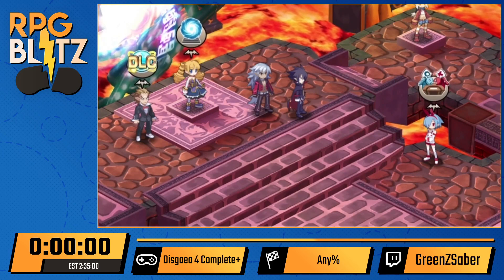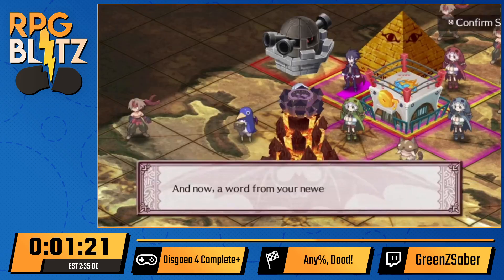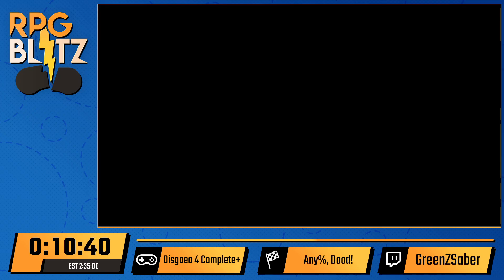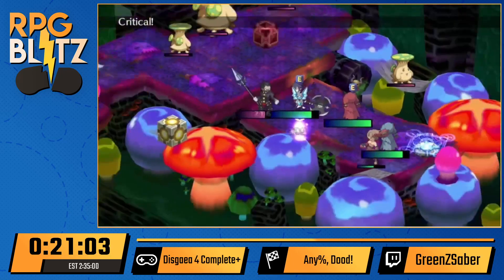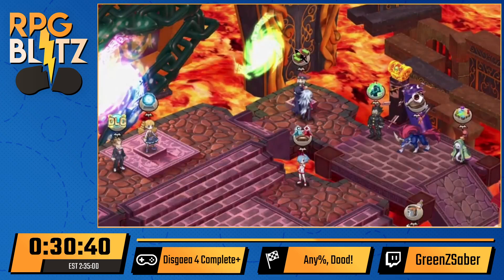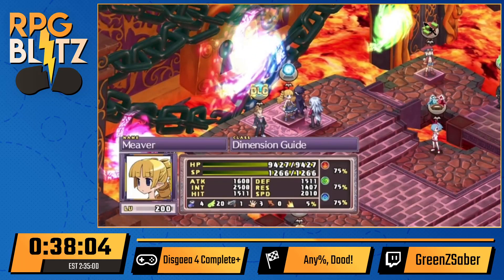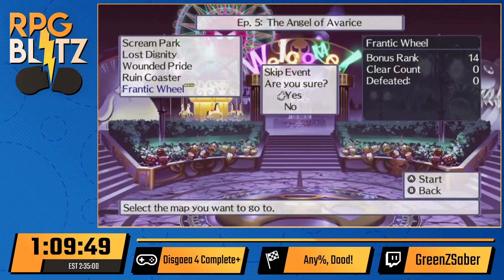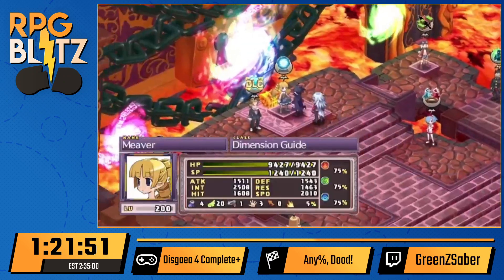Disgaea 4 Complete+ Any% by GreenZSaber - RPGBlitz2020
RPG Blitz 2020 was a marathon running on February 22-23, focusing on RPG speedruns of comparatively shorter length.

(Note: Run proper starts at  6:10)